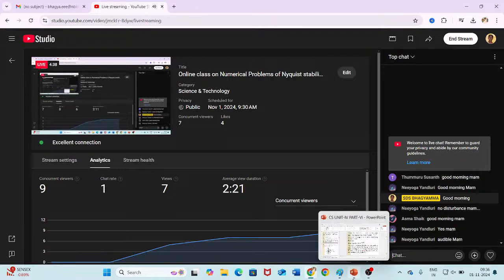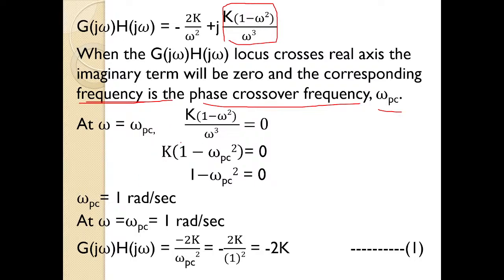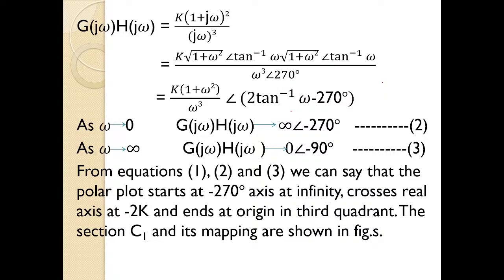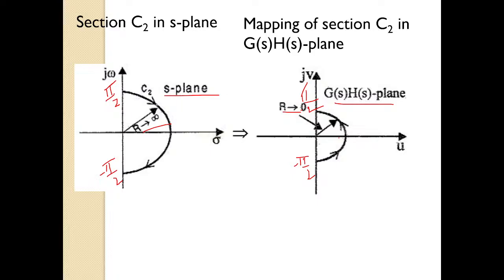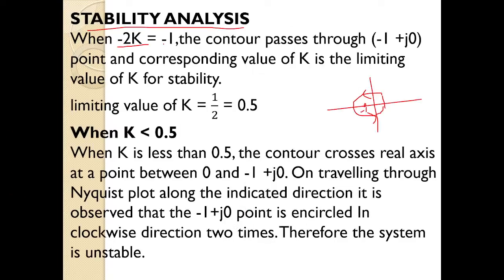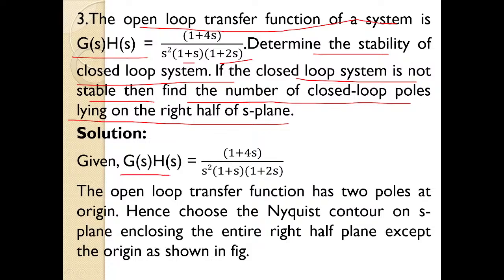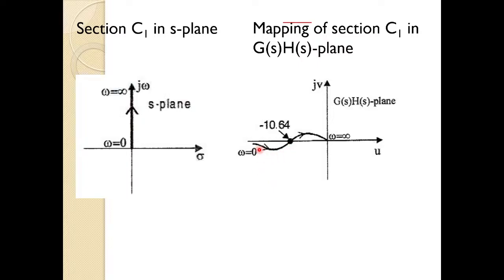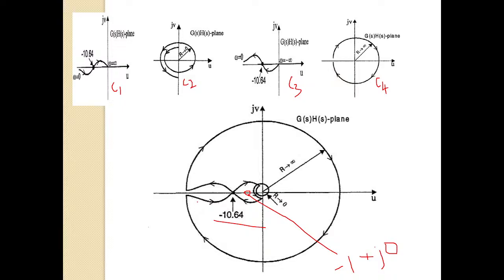MIND-BLOWING Nyquist Stability Criterion Secrets Revealed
Uncover the mind-blowing secrets of the Nyquist Stability Criterion in this revealing video. Learn all about this important concept in control systems engineering!